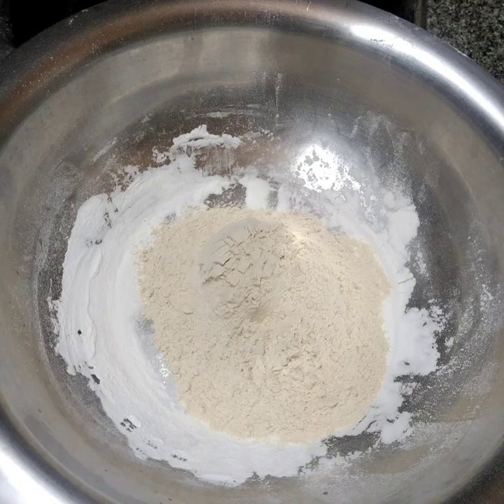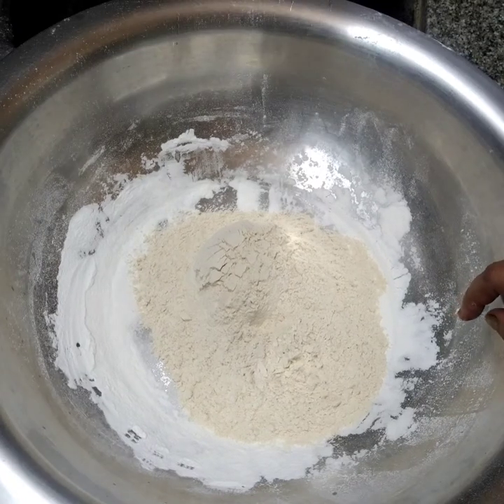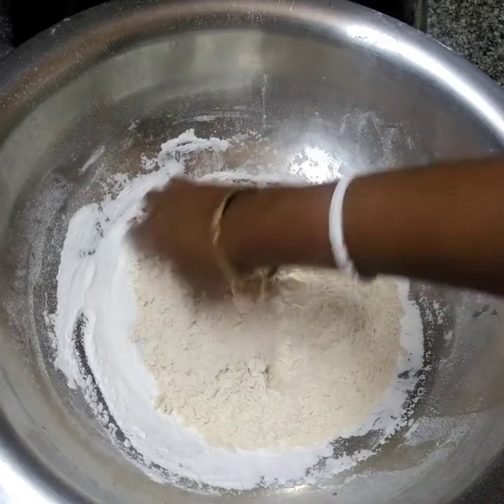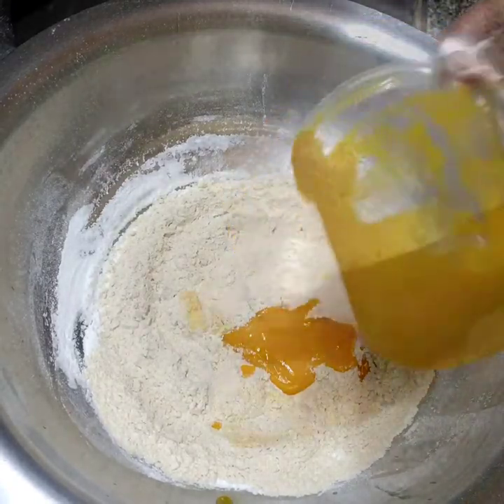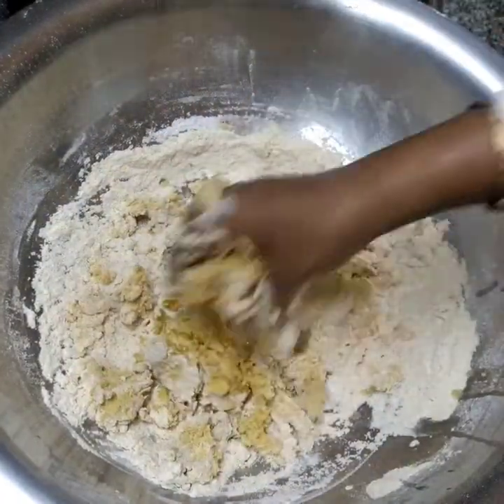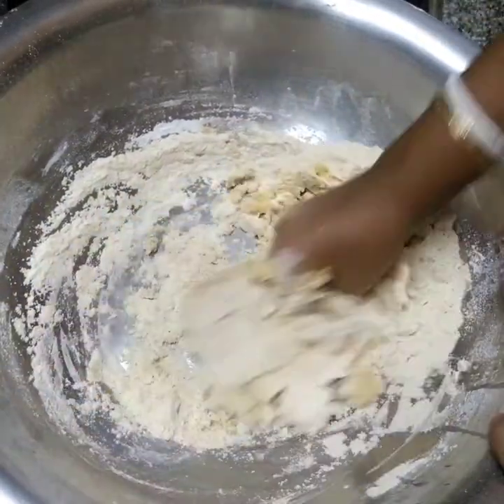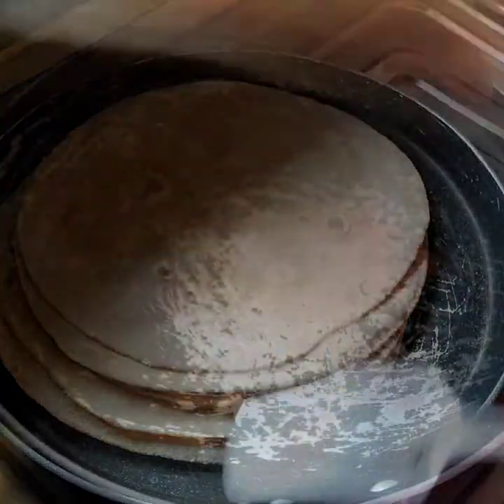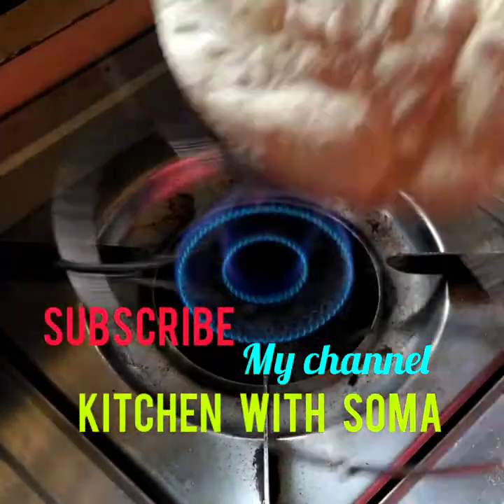Talruti Recipe -Palm -Pulp Recipe # bengali vlog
Roti With Palm- Pulp
# palm roti recipe
Talruti Recipe
palm fruit recipe with tips
Recipe in bengali taler roti